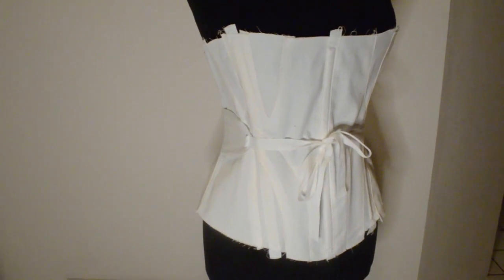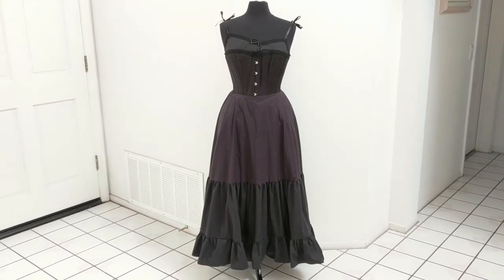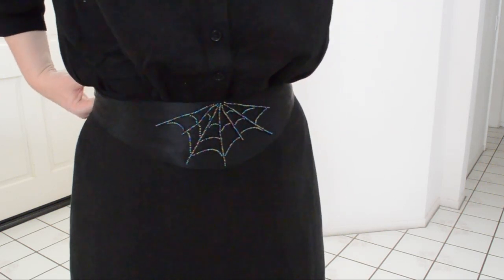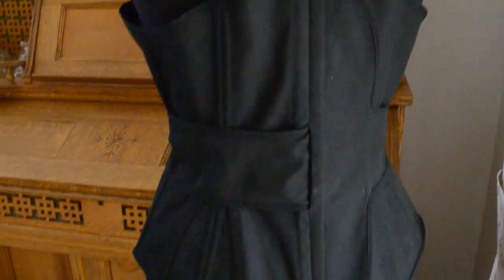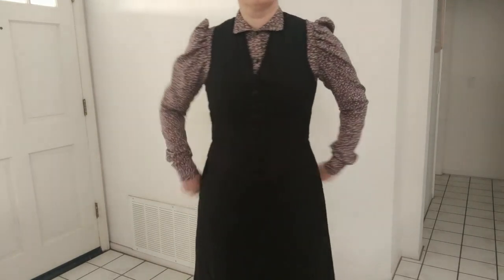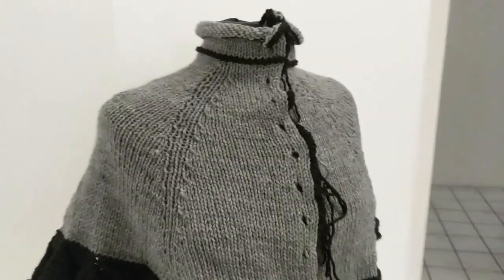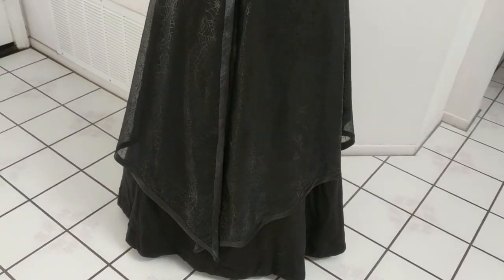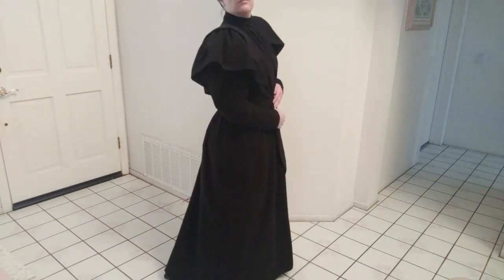Everything I Made in 2022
Hello friends! My final video of the year is here! The funny thing about being a content creator is...it pushes me to actually finish the projects that I start. Maybe someday I'll be able to get out and go to a historical event!

Patterns

Skulls and Roses pinafore, Dove Designs Bustier Pattern used for the bodice

Black Snail Patterns #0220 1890s Ladies' Vests

Knitting pattern: Victorian-style ruffled cape by GothicallyInclined

Mrs. Depew 1908 Ladies' Tunic Overblouse

Music

Walk Towards Silence – Kasper Schill

The Wisdom of Trees – Yonder Dale

Live for the Moment – Gavin Luke

Support